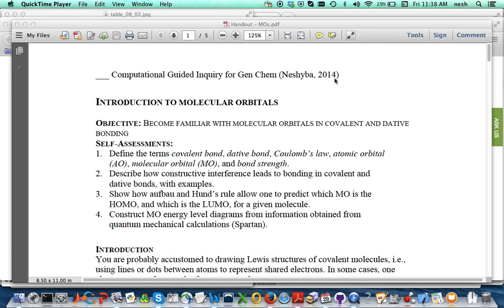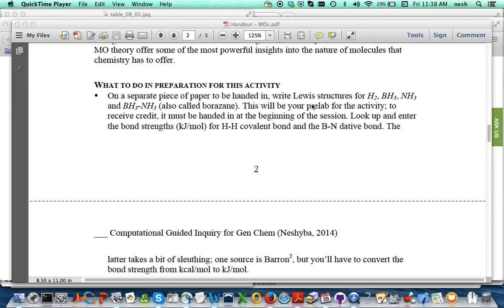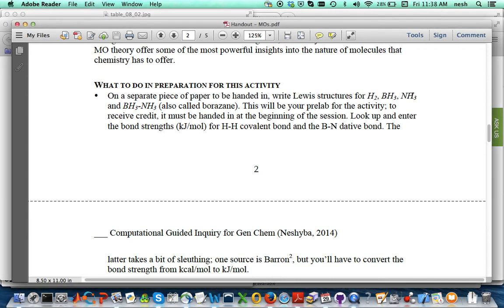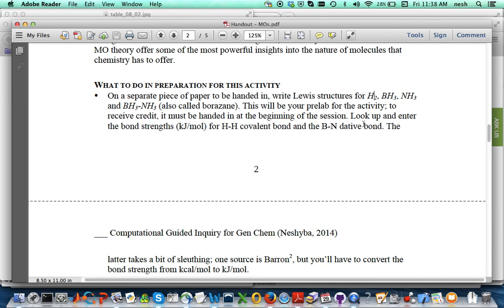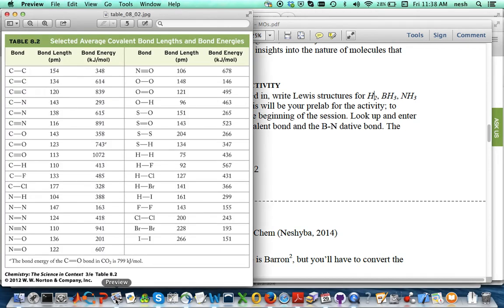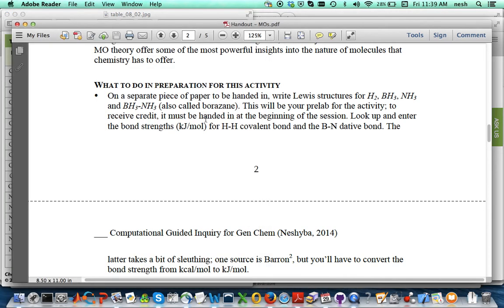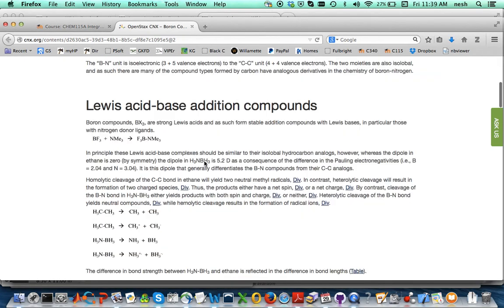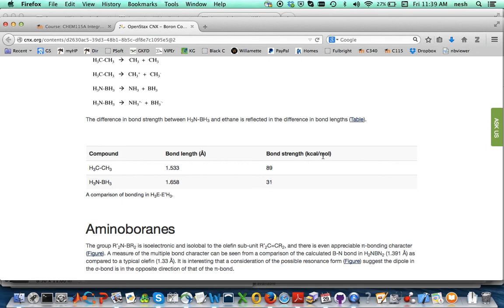CGI Video Prelab hints for the MO CGI